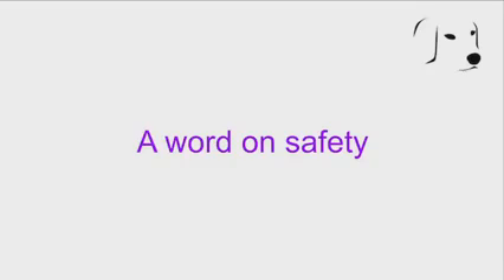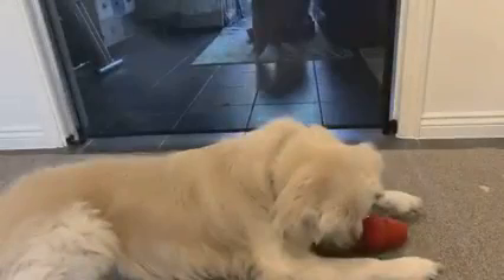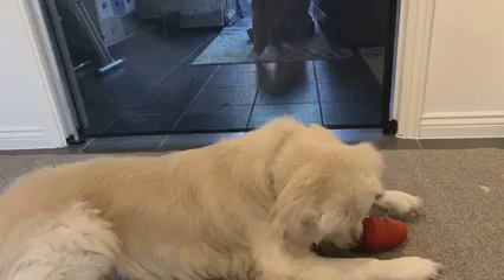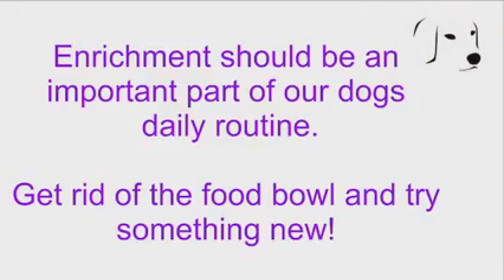Canine mental enrichment in lockdown and beyond: Part 1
FABC Candidate Member Sara McIver, MSc DipCABT DipCAS, discusses how to encourage mental enrichment in your dog through pandemics and beyond

'I am creating a series of videos to give you ideas of enrichment activities you can do with your dogs in and around your home.
There are many different definitions of enrichment but when I talk about it, I mean providing opportunities for your dog to exhibit natural behaviours and provide important mental stimulation.

These activities are especially important now during lockdown whilst many of us are restricted on what exercise we do and also can be useful for dogs who are elderly and cannot walk as far or dogs on restricted exercise for health reasons.'